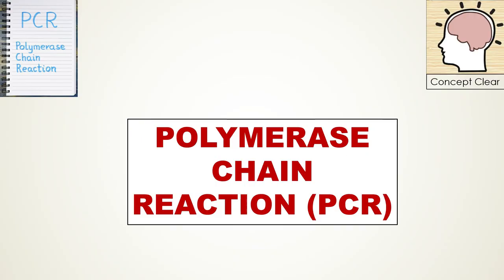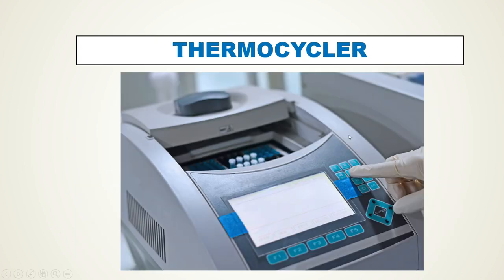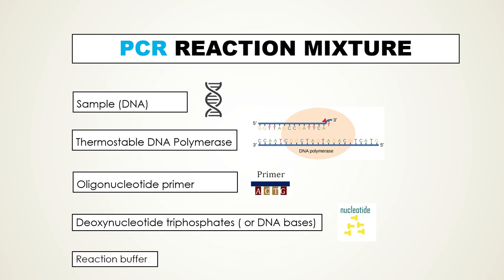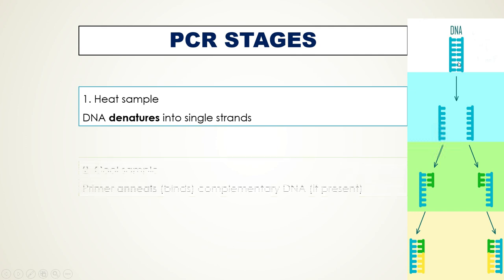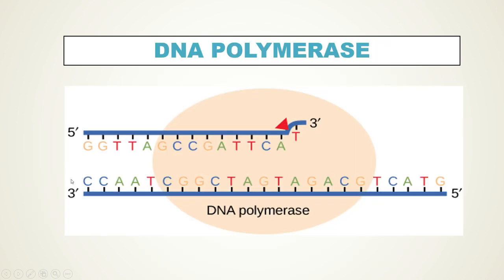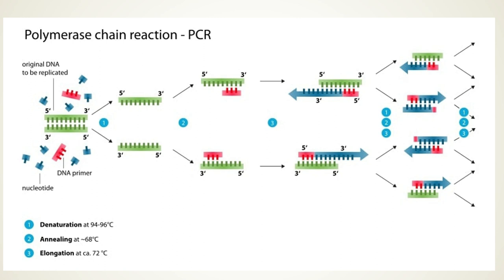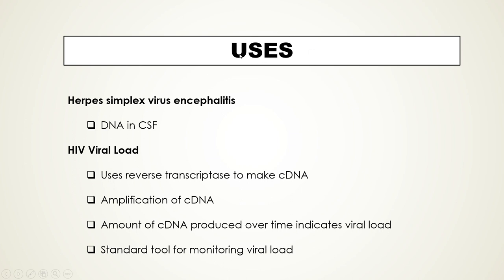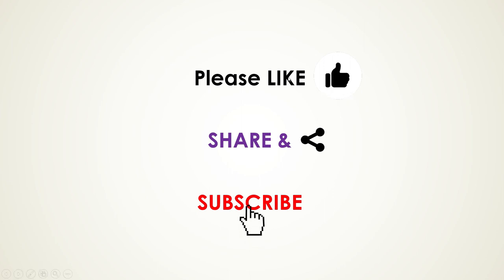Polymerase Chain Reaction - PCR | Simplified & Made So Easy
In this lecture, we discuss the Polymerase Chain Reaction